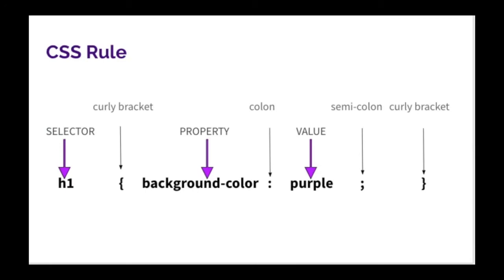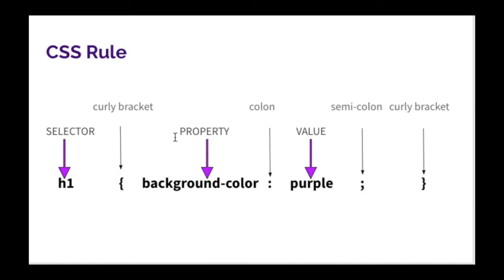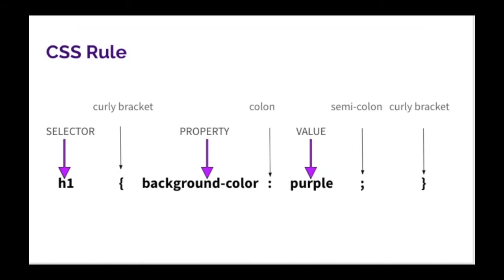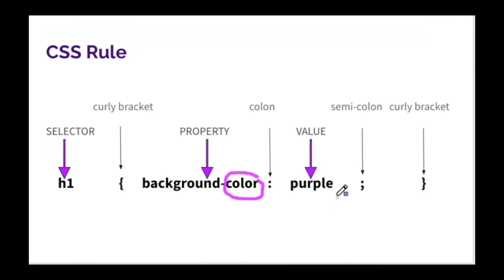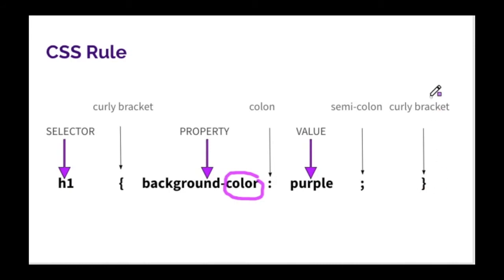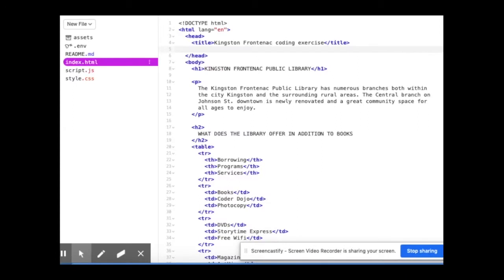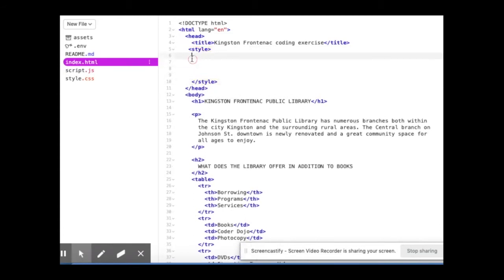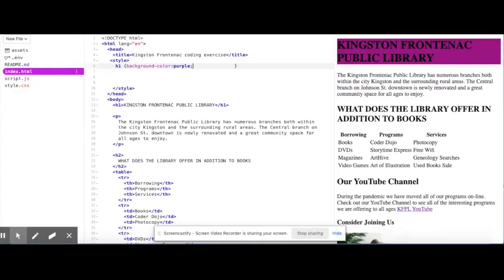CoderDojo #14 - Introduction to CSS